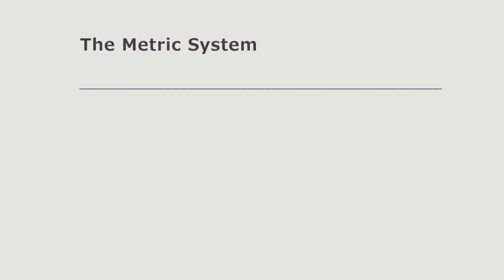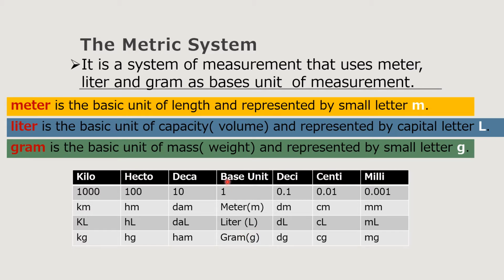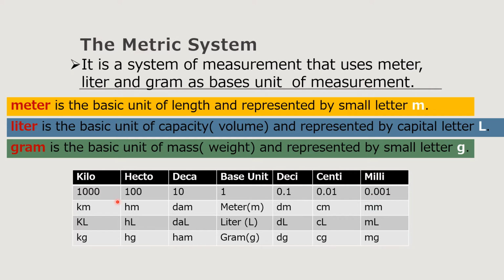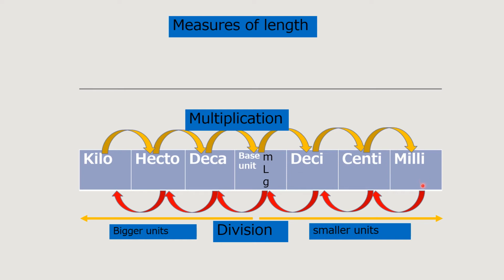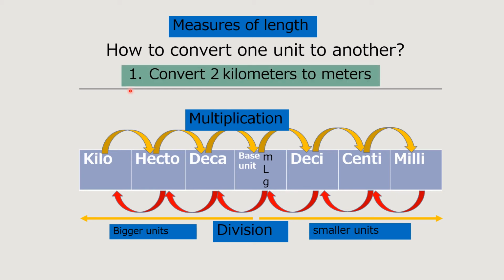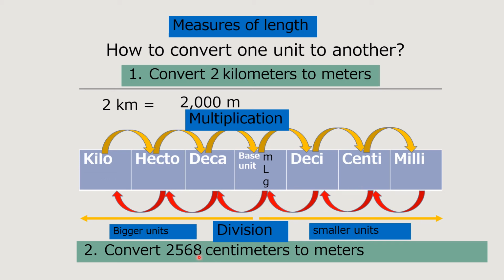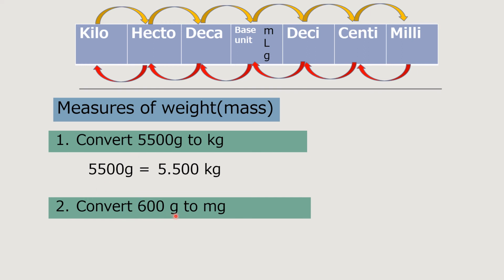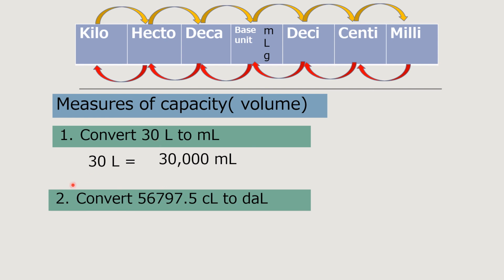The Metric System of Measurement/ Grade 7- Mathematics(may tagalog na paliwanag)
This video will provide you with information about the metric system of measurement. This includes, the measures of length,measures of weight and measures of  capacity.